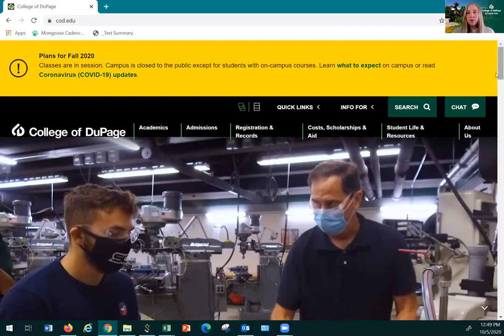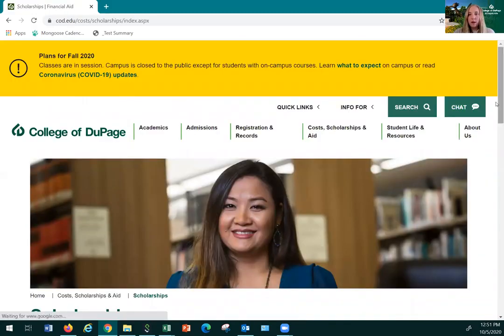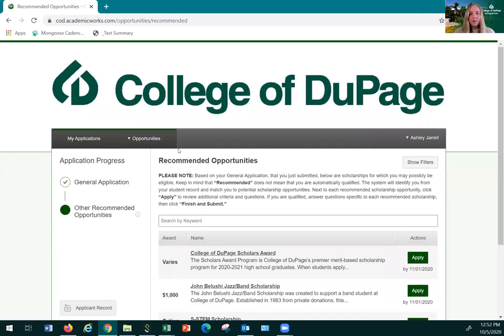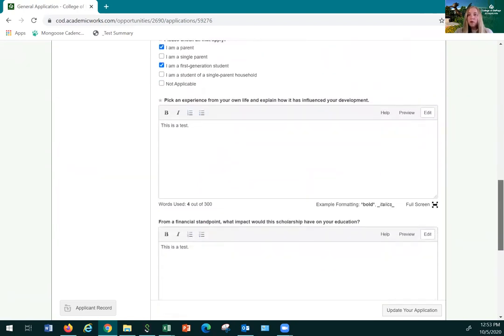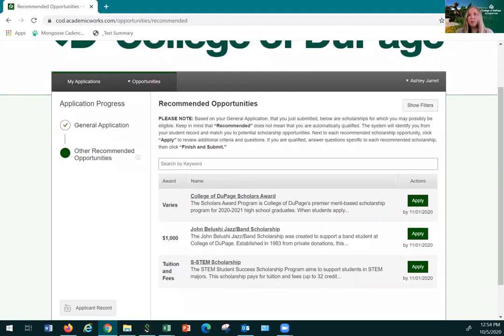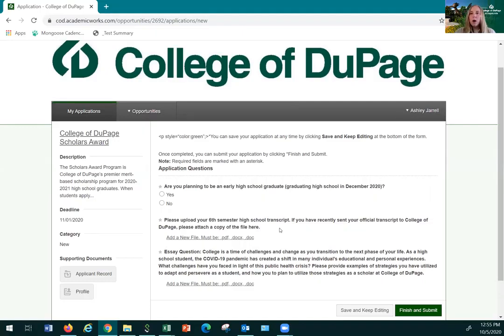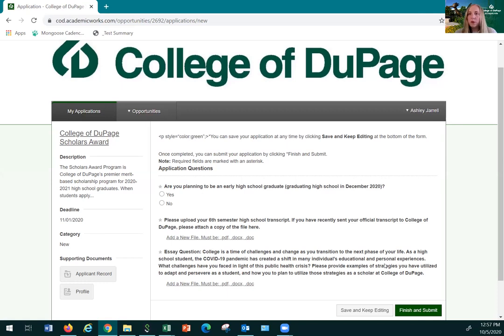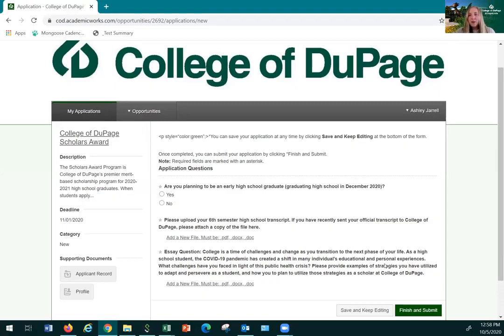How To Apply for the Scholars Program